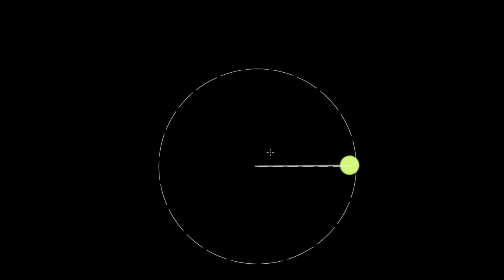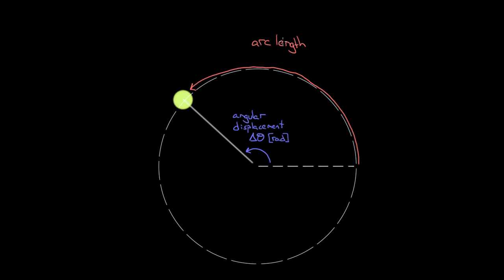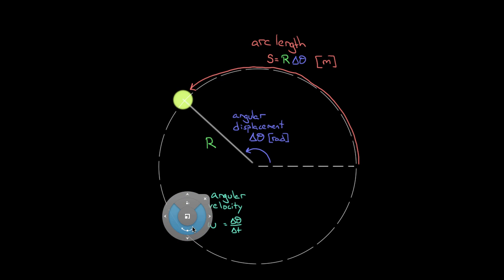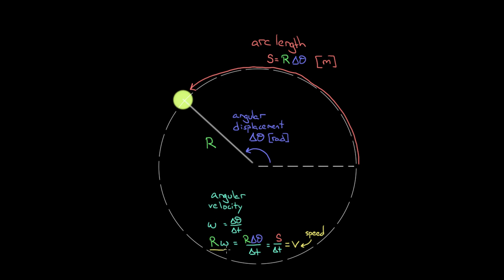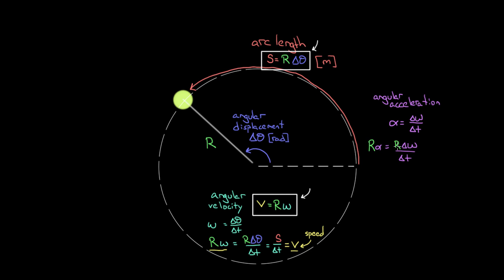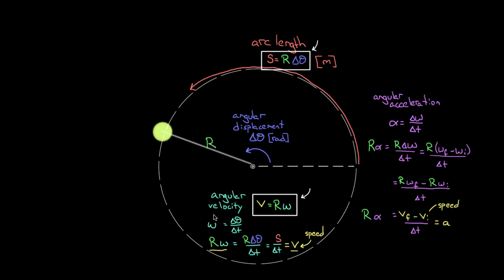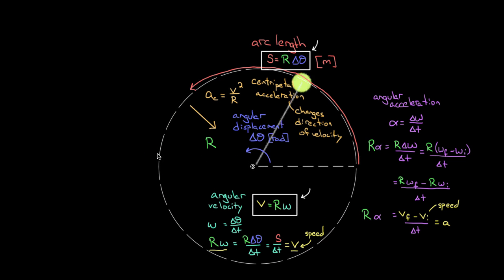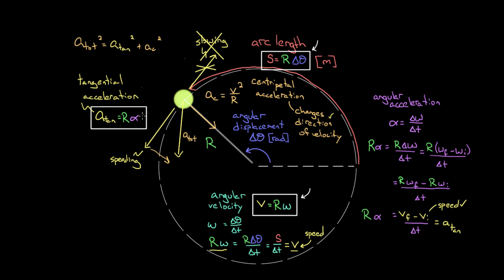Relating angular and regular motion variables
In this video David shows how to relate the angular displacement to the arc length, angular velocity to the speed, and angular acceleration to the tangential acceleration.